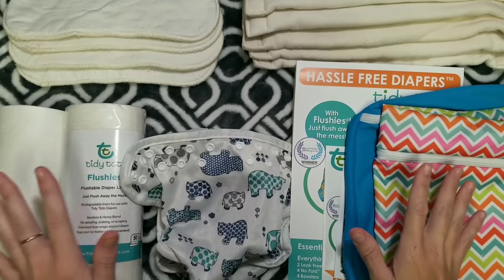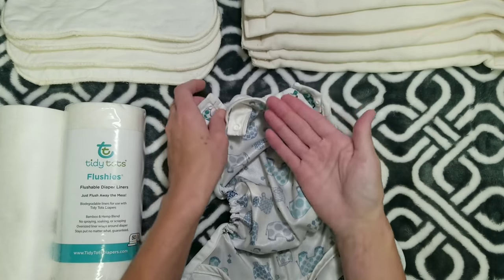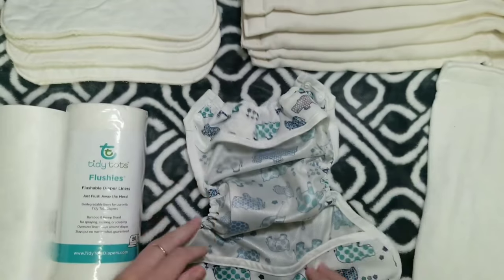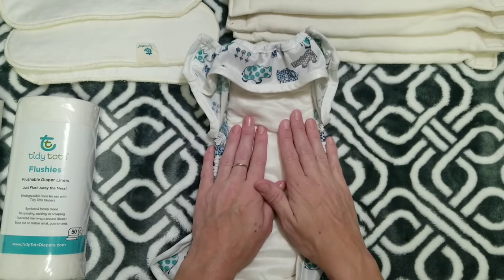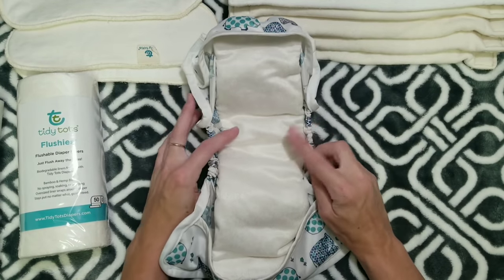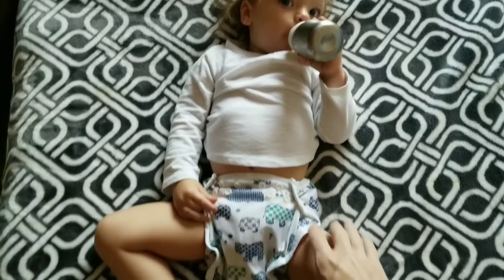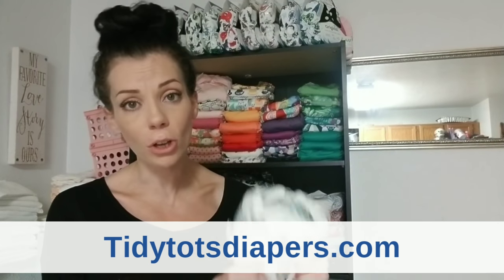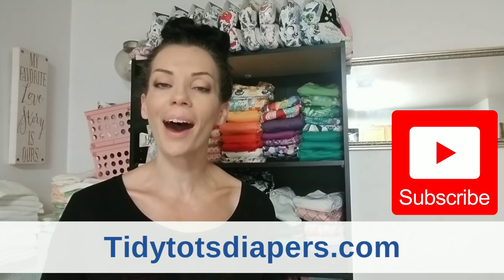Tidy Tots Cloth Diaper Review!! 💜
This is a review of the Tidy Tots  Cloth Diaper and Cloth Diaper system.  I absolutely LOVE this diaper!!! Check them out at:

:-) It DOES NOT increase your prices! I use that money to buy more diapers for giveaways, also to keep my channel going.  Thank you for helping me by purchasing through these links!

   My older three kids are Jordan, Carter, and Ava. My wonderful husband, Jourdon and I have Gunner who was born on May 5, 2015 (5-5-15!) And were blessed with a beautiful baby girl, Georgia E'Lyse Blessing October 5th 2016! (Exactly 17 Months after her big brother!!!).
I hope you enjoy my fun, quirky personality and all the information and advice I can give!
  I also do grocery hauls, semi-consistent daily vlogs, recipes, kids activities and more!  My goal is to eventually branch into a consistent daily vlog as well!